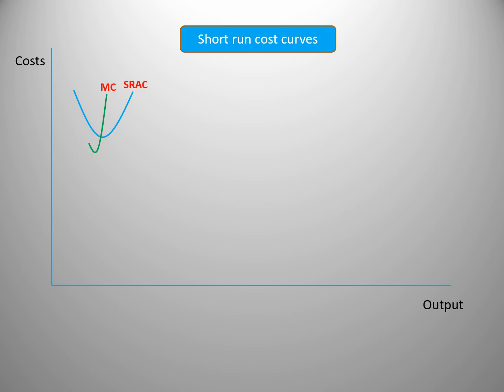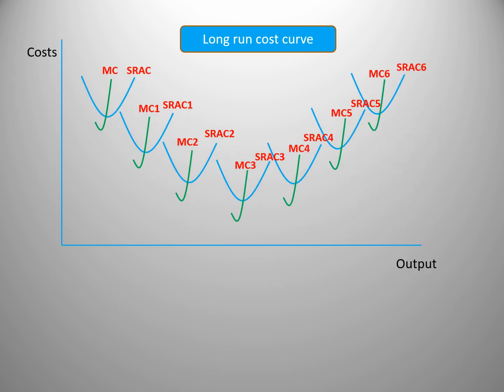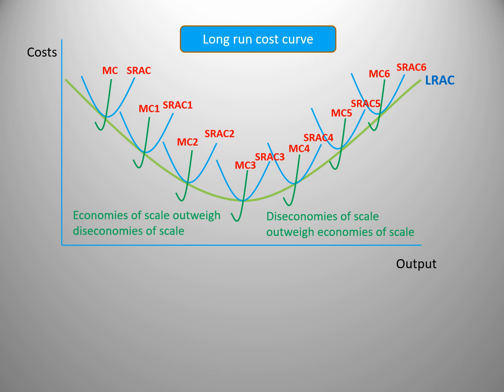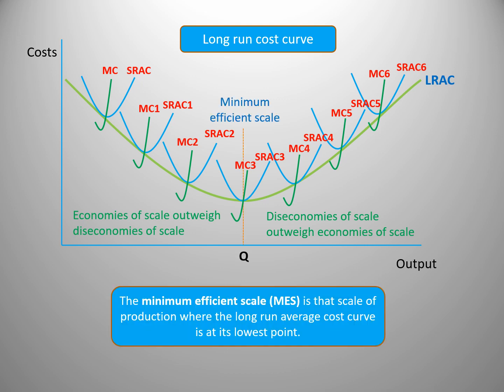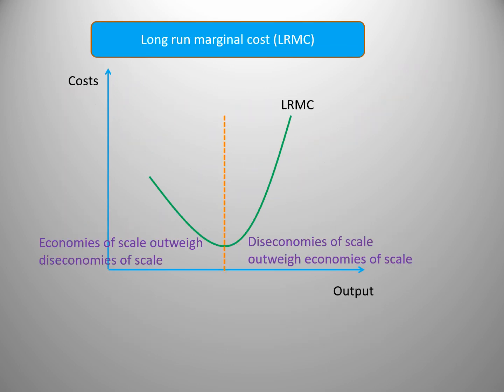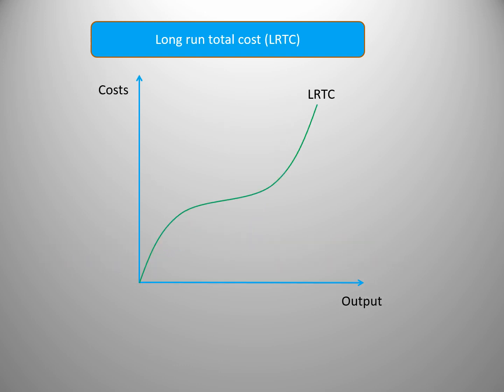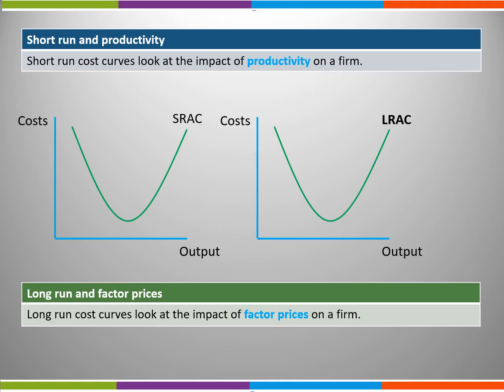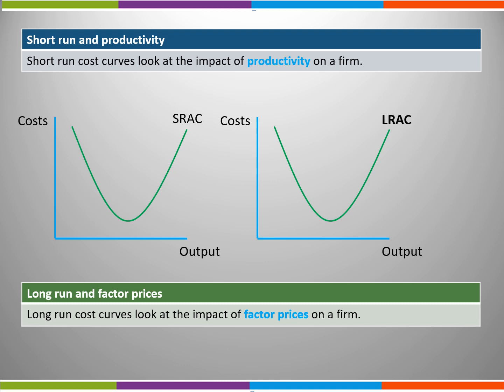Understanding long run production costs 2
Understanding economics - this video provides development on long run production costs. It looks at long run average, marginal and total costs and the movement from short run to long run costs. It shows how these can be illustrated diagrammatically.

Suitable for key stage 4 and key stage 5 economics and business students.